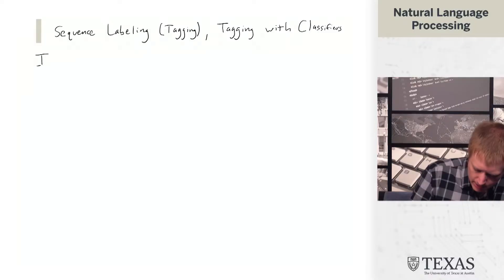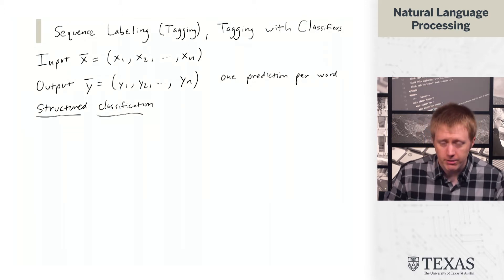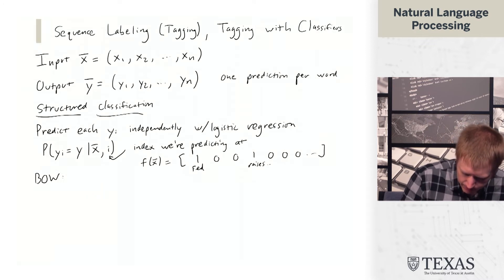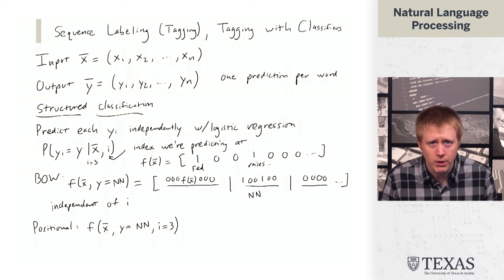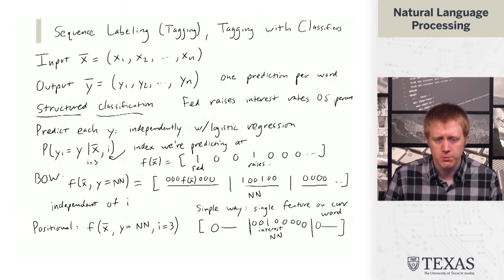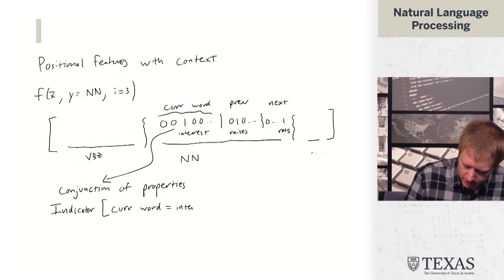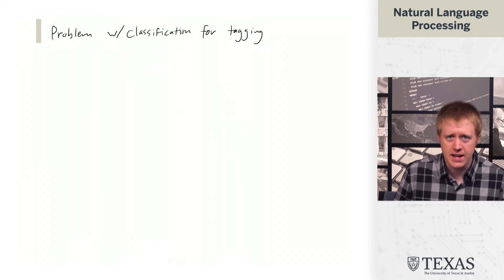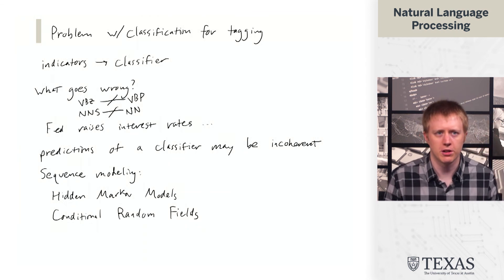Sequence Labeling (Natural Language Processing at UT Austin)